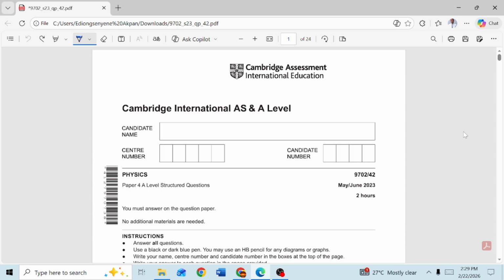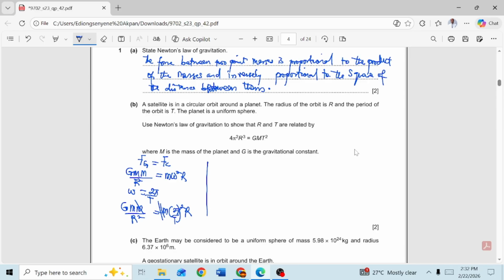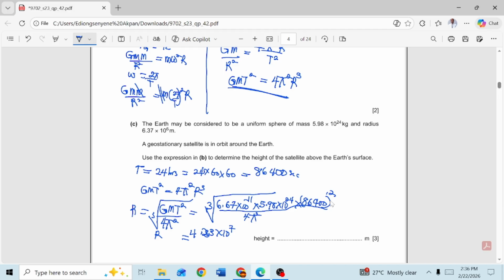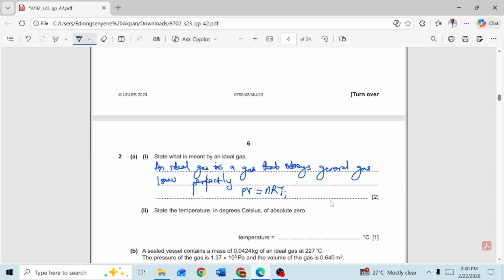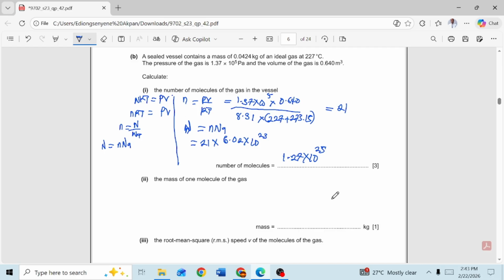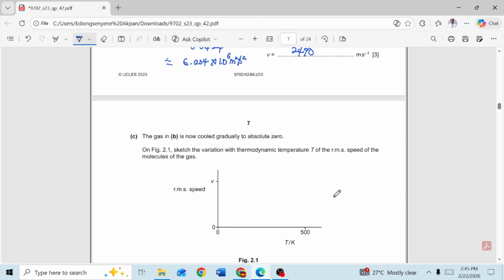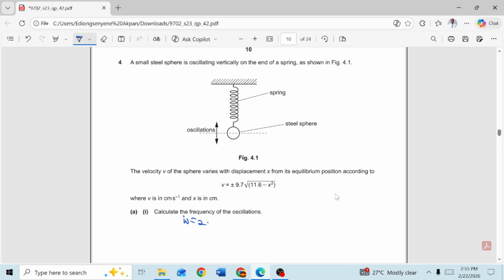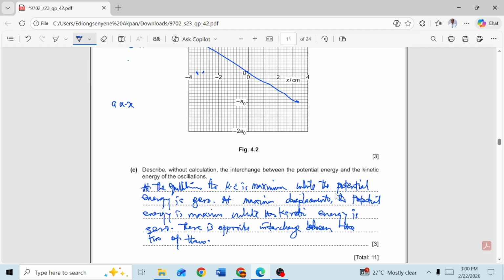PAPER 4 REVISION | 9702/42/M/J/23 | GRAVITATIONAL FIELD, IDEAL GAS & OSCILLATION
In this video, we solve Cambridge A-Level Physics 9702 Paper 42 (May/June 2023) step by step, focusing on easy marks, common traps, and examiner expectations.

This video is designed to help A-Level students understand how to approach Paper 4 structured questions, apply correct formulas, and present answers clearly to score high.
Selected Topics are:
Gravitational Field
Ideal Gas
Oscillation

👨🏽‍🏫 About the Tutor:
MSc (Distinction) Physics Educator | 7+ Years Teaching Experience
Specialized in Cambridge and external examination preparation.

🎯 What you’ll learn:
= How to approach 9702 P4 questions confidently
= Common mistakes students make in Paper 4
= How to secure easy marks using examiner-style solutions
= Clear explanations aligned with the Cambridge marking scheme

🎯This video is ideal for:
= AS-Level  Physics students (Cambridge 9702)
= Anyone revising for tests, mocks, or retakes

📌 Watch till the end to strengthen your exam technique and boost your confidence.